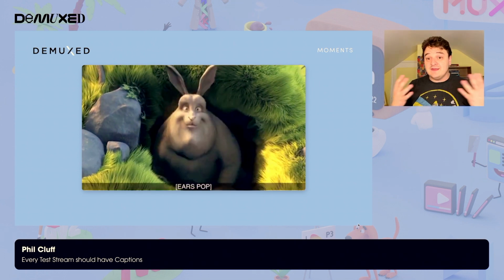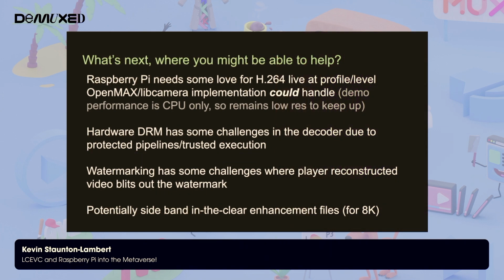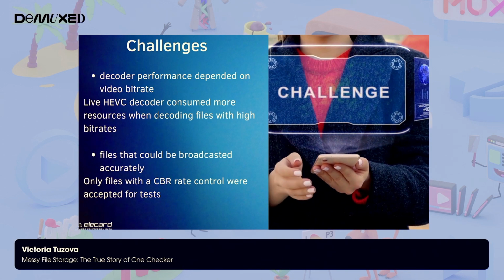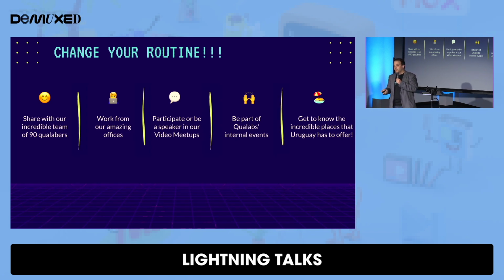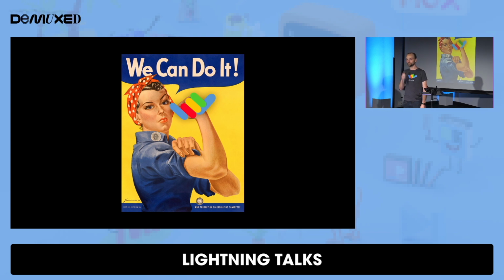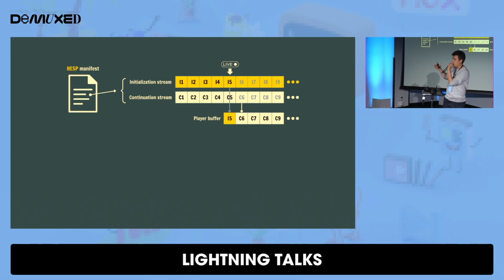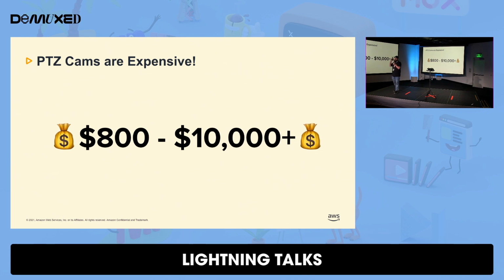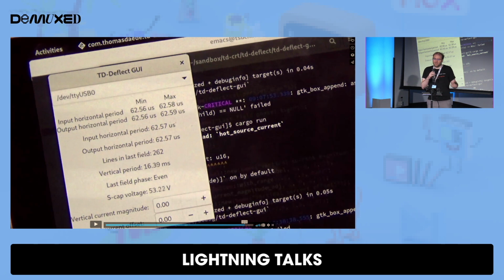Demuxed 2022 Lightning Talks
00:00 - Phil Cluff - Every Test Stream should have captions
04:31 - Kevin Staunton-Lambert - LCEVC and Raspberry Pi into the Metaverse!
07:31 - Alexandre Storelli - Measuring the carbon impact of hybrid P2P
10:14 - Victoria Tuzova - Messy File Storage: The true story of one checker
13:11 - Harvey B - Sex, Lies, & Videotapes: The truth behind your CDN logs
15:43 - JP - Connecting Through the Power of Collaboration
18:46 - Derek Buitenhuis - How Not to Write a Video Trimmer
21:13 - Joey Parrish - Shaka Packager
22:57 - Steve Heffernan - Shaka Video Element
26:19 - Christoper Leyssen - Scaling to infinity and beyond
29:00 - Jean-Baptiste Kempf  - VLC.js with webcodecs
32:04 - Todd Sharp - DIY Pan/Tilt Camera for Under $50
34:55 - Tomas Daede - Open Source CRT Monitor

3 minute, hard stop, somewhat impromptu lightning talks!

These talks were presented at Demuxed '22, a conference for video nerds in San Francisco featuring amazing talks like this one. Demuxed '22 was made possible by sponsors like our Platinum sponsor Daily and organized by people from Mux For more information about the conference and community,